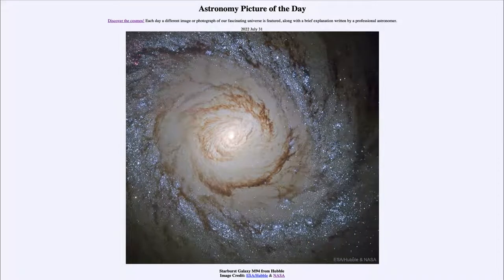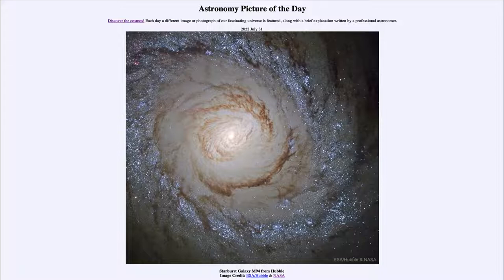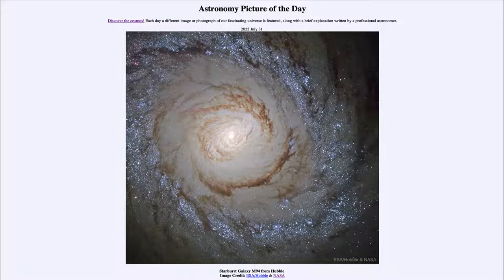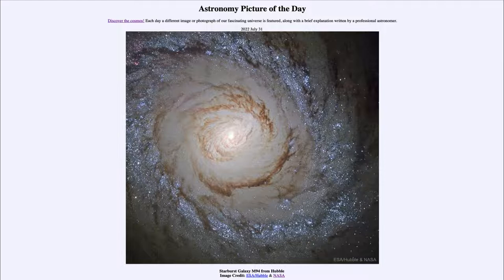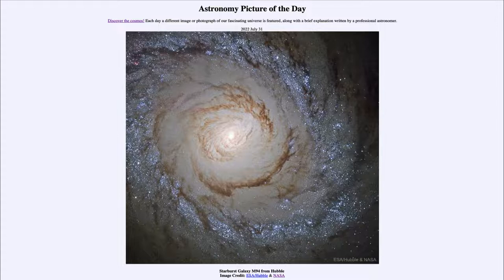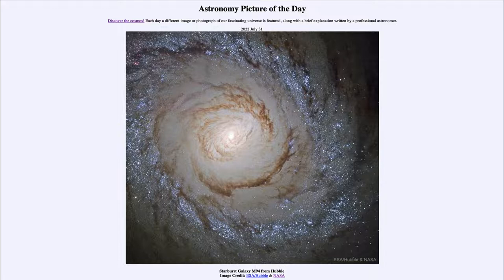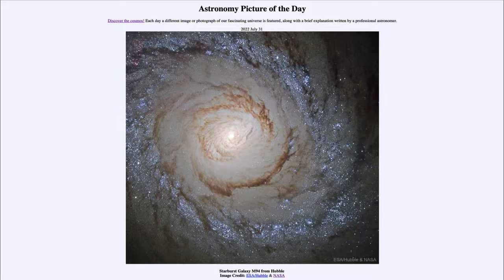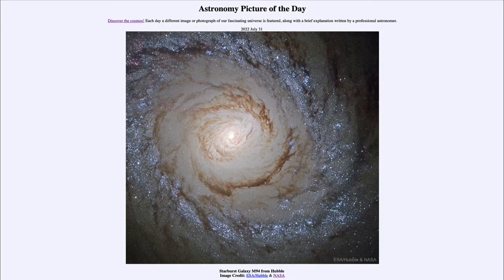2022 July 31 - Starburst Galaxy M94 from Hubble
In today's image, we see a galaxy undergoing a burst of star formation as observed from the Hubble Space Telescope.